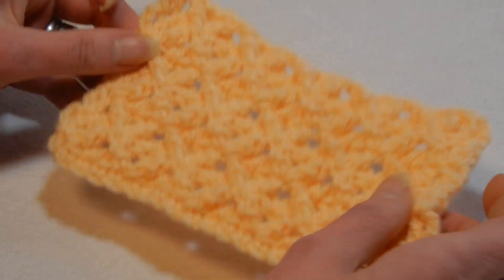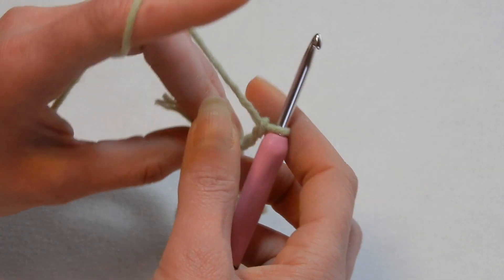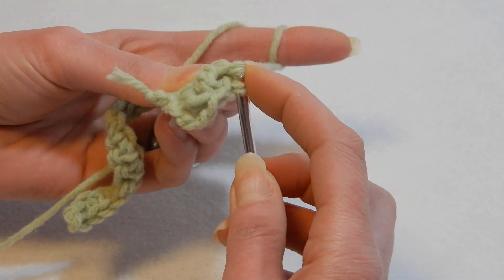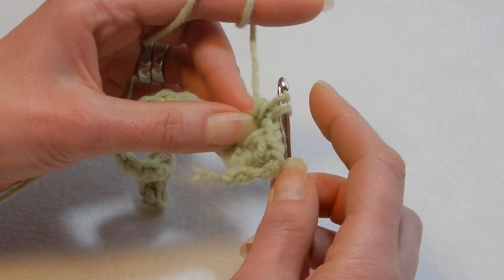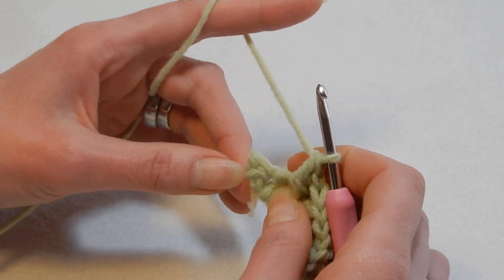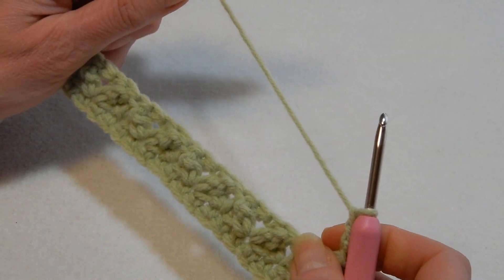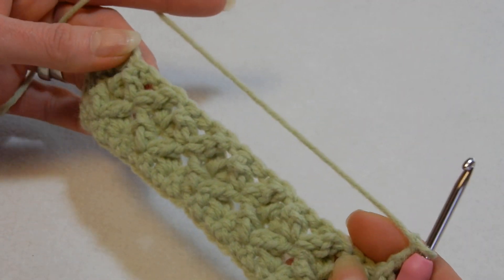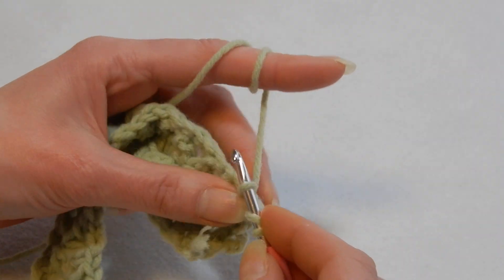Crochet KISS HUG Stitch Tutorial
One row repeat crochet stitch. How to crochet the KISS HUG stitch.